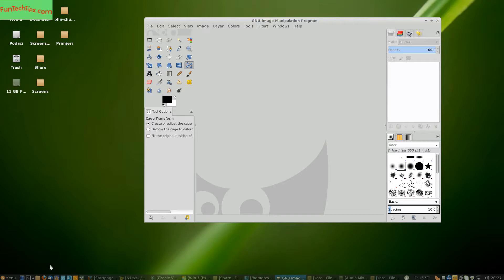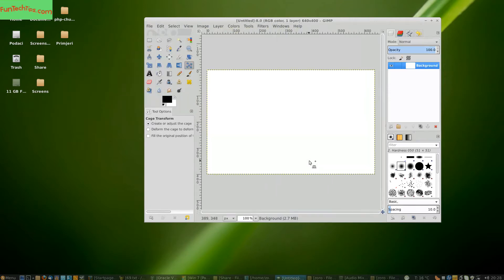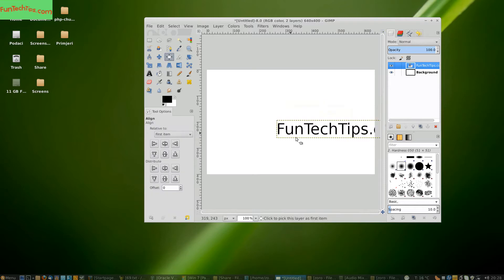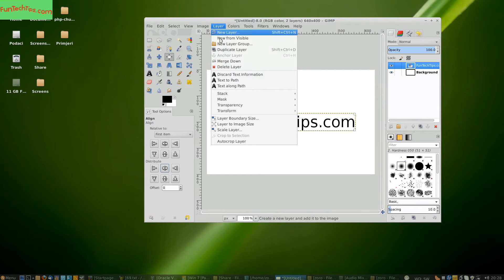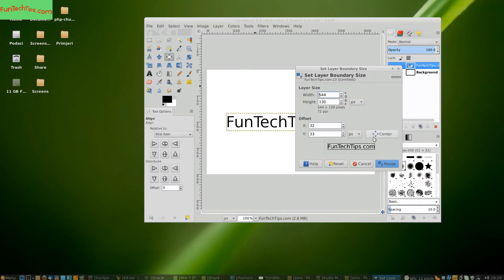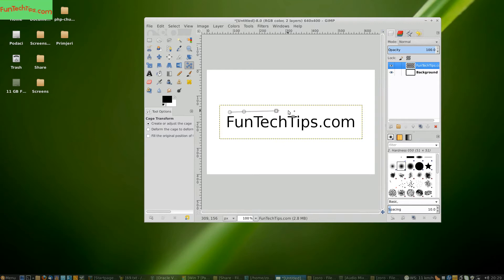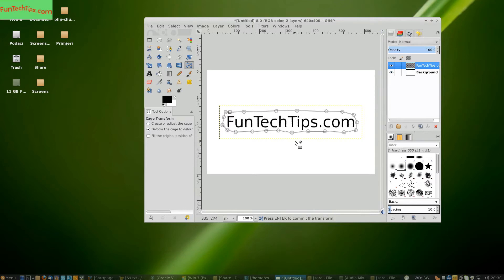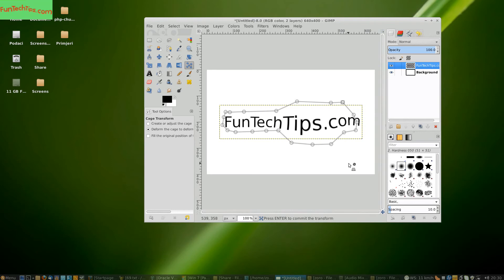How To Warp Text With GIMP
This a short how to on how you can warp text with GIMP. Find more interesting articles on: